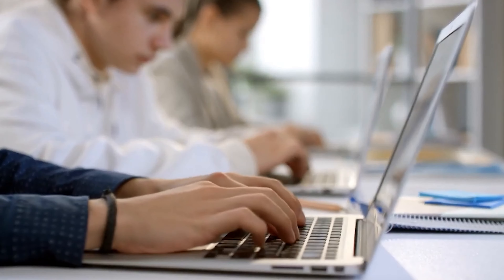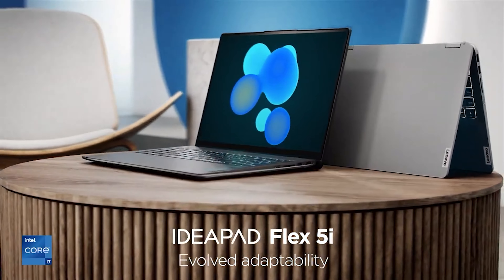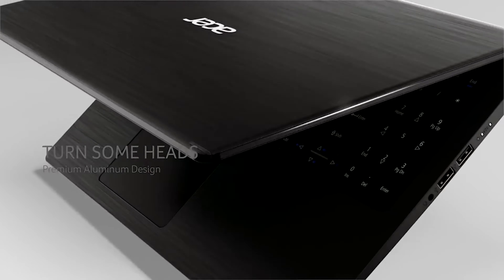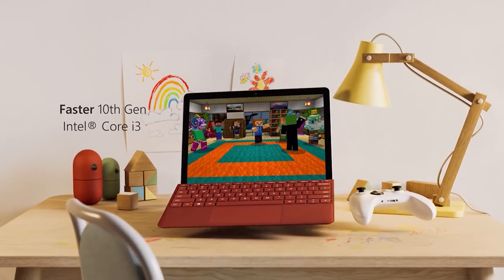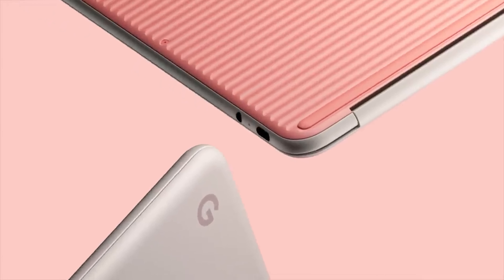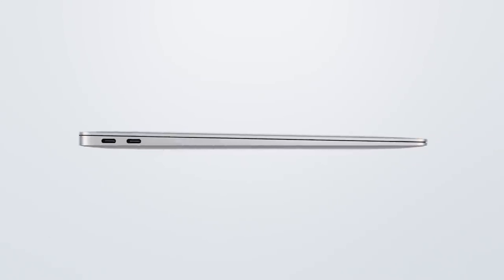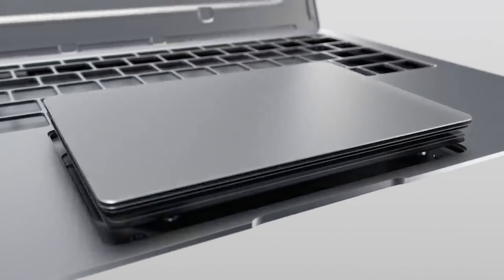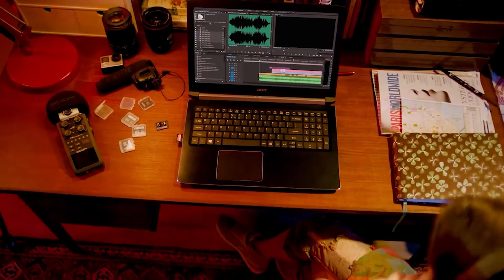Top 5 Best Laptop For Students 2023 - Which One Should You Buy?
► Links to the best laptop for students 2023 we listed in this video:

► 5. Lenovo Chromebook Flex 5
► 4. Acer Aspire 5
► 3. Microsoft Surface Go 2
► 2. Google Pixelbook Go
► 1. Apple MacBook Air (M1)

Table of Contents:
0:00​​​​ - Intro
0:59​​​​ - Lenovo Chromebook Flex 5
1:57​​​ - Acer Aspire 5
3:03​​​​ - Microsoft Surface Go 2
4:07​​​ - Google Pixelbook Go
5:18​​​​ - Apple MacBook Air (M1)
6:40 - Buying Guide

We have just revealed the top 5 Best Laptop For Students 2023. At 5th place, we have Lenovo Chromebook Flex 5, a solid mid-range Chromebook for students on a tight budget. At 4th place, Acer Aspire 5, a great budget laptop with more power, but fewer features. At 3rd place we have Microsoft Surface Go 2, best budget Windows 2-in-1 laptop for students. At 2nd place we have Google Pixelbook Go, best cheap laptop for students. In the 1st place we have Apple MacBook Air (M1), Best Overall laptop for students.

Hope you enjoyed my Best Laptop For Students 2023 Video.